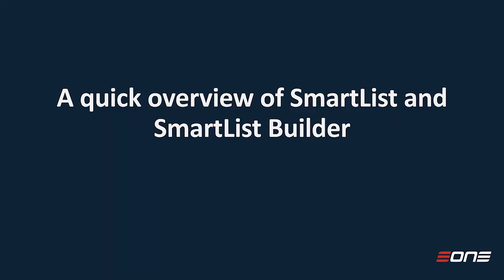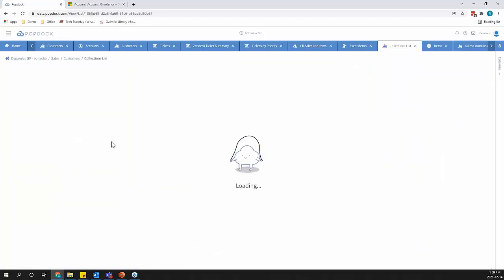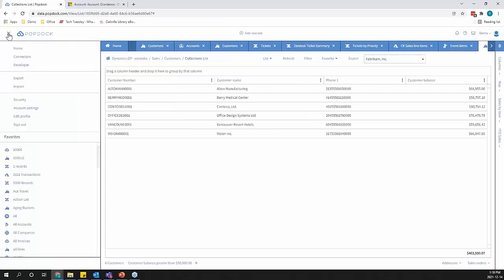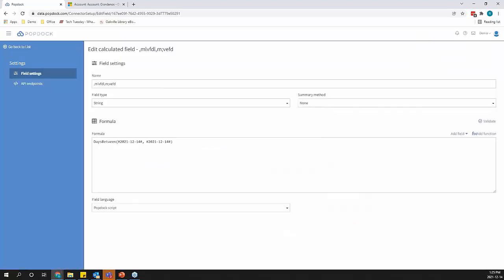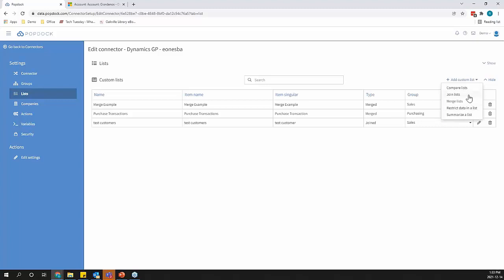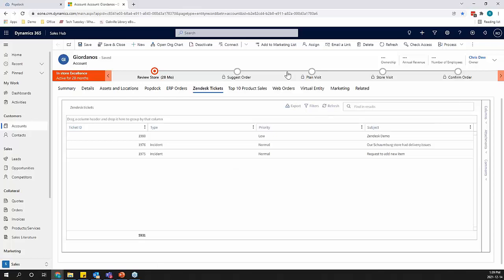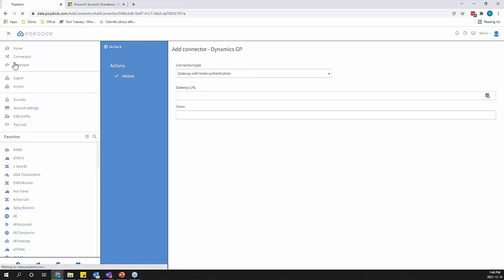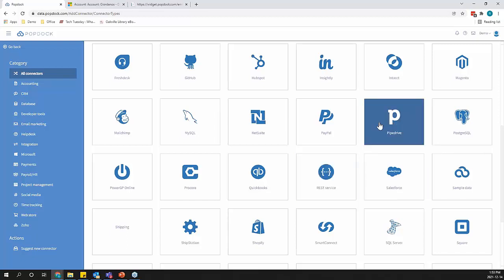SmartLists on Steroids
Take a closer look at the power & flexibility provided by Popdock.